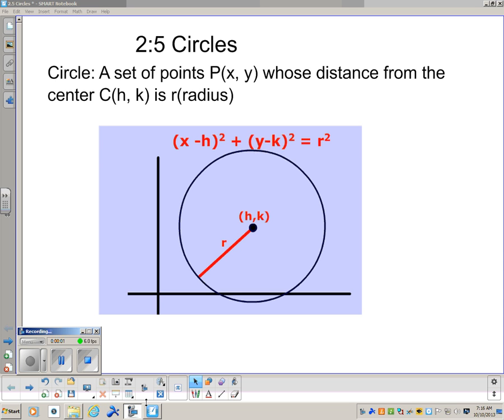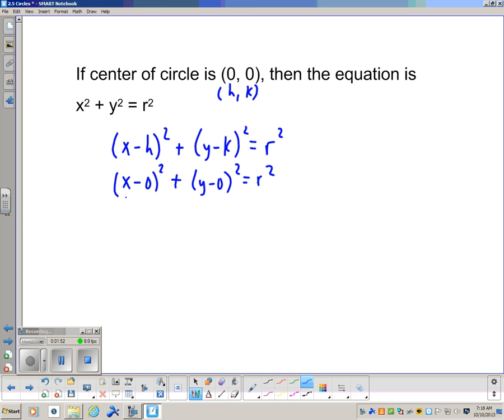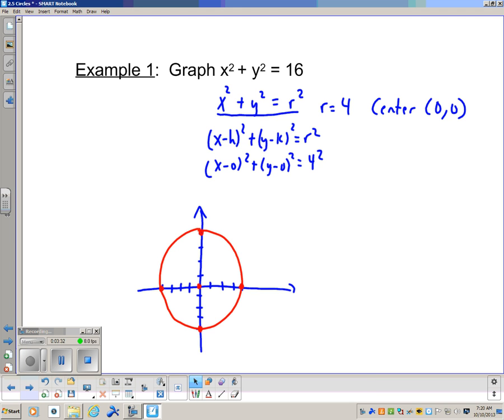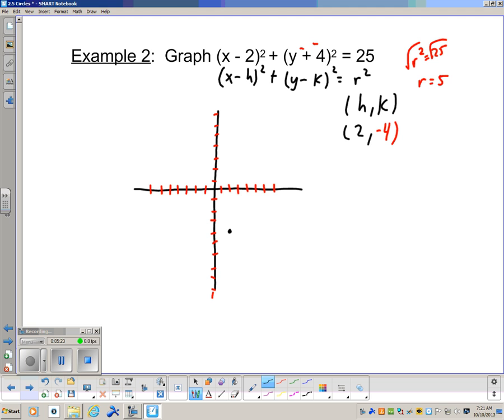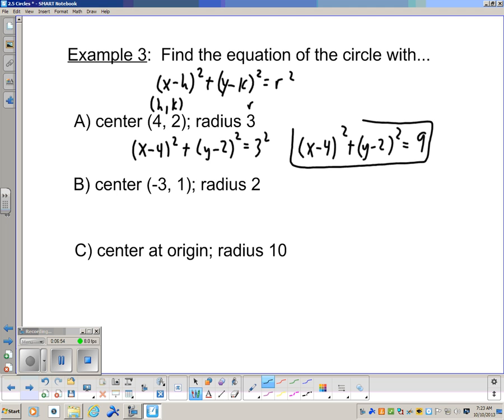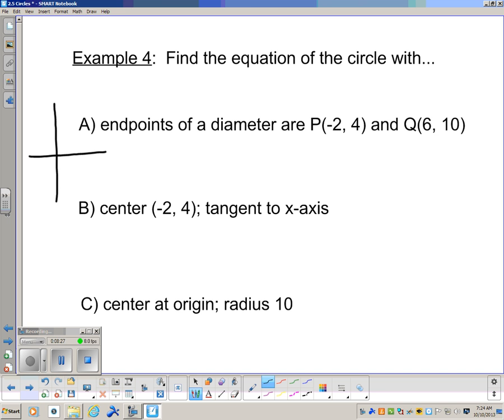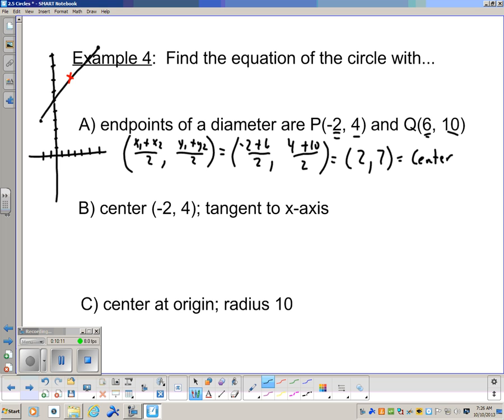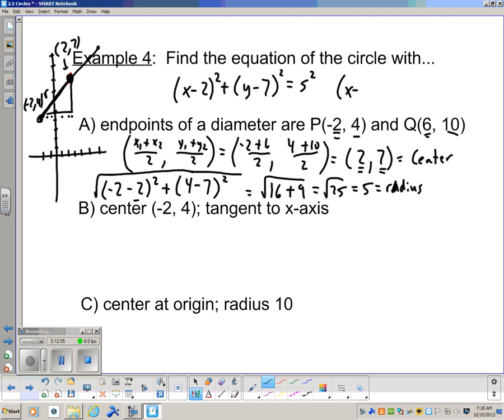2 5 Video A